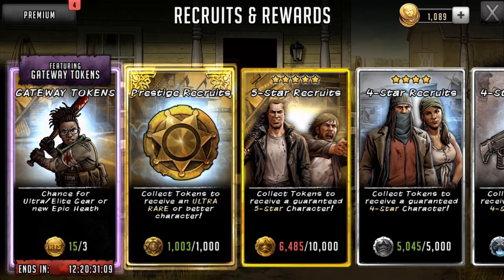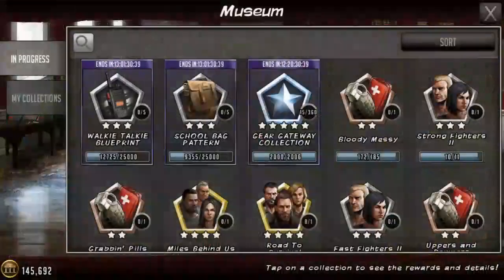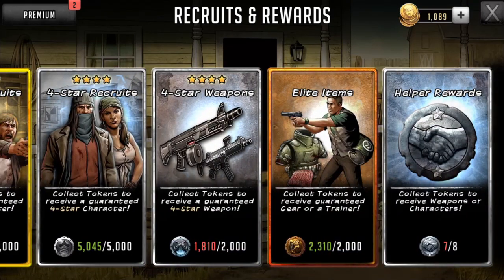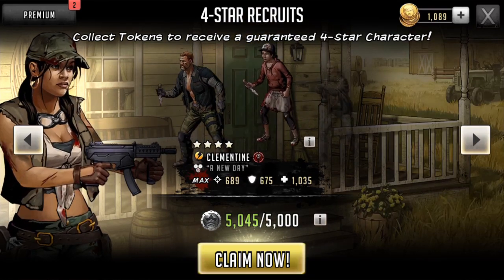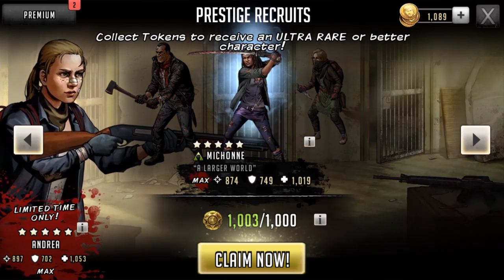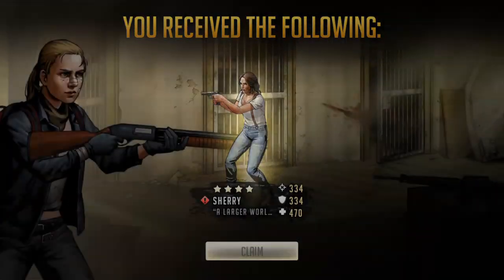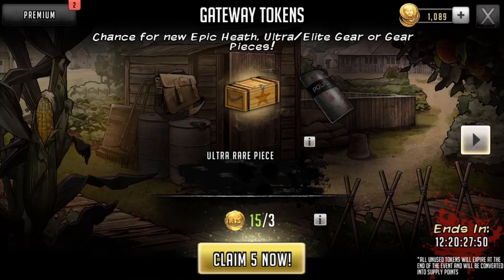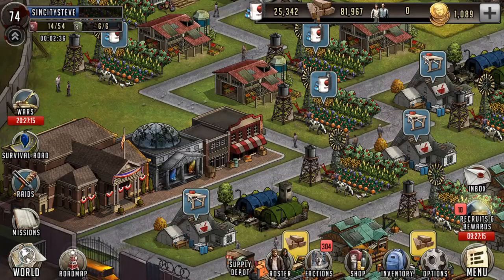Walking Dead: Road To Survival - 5 Gateway Token Openings + MORE Assorted Openings!!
Get social!